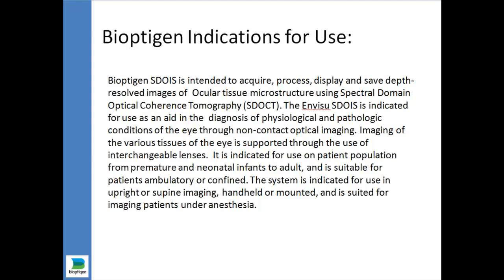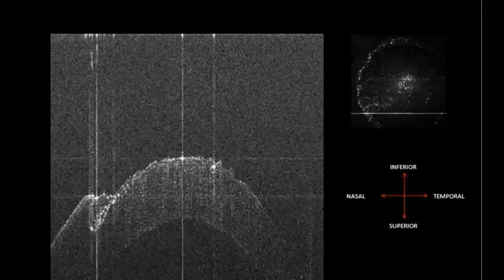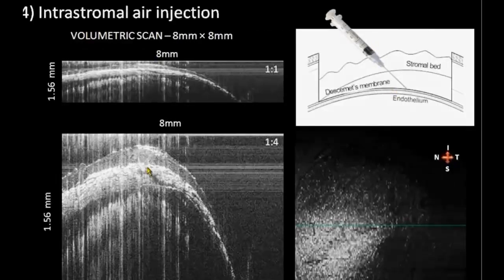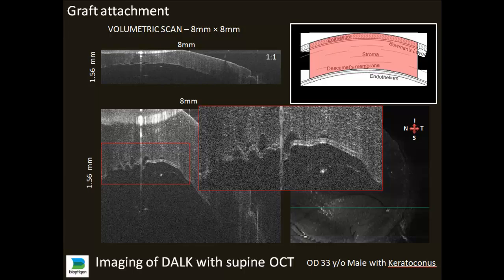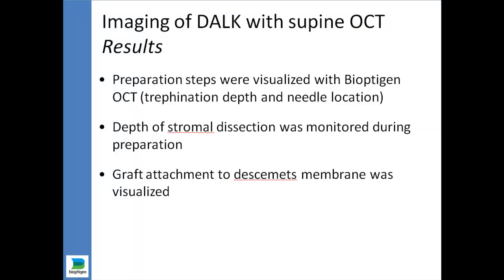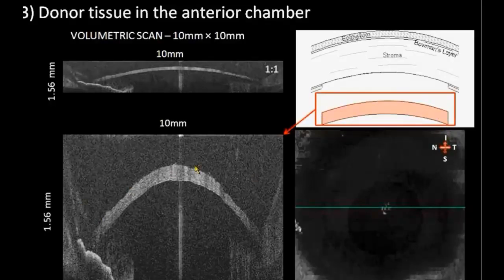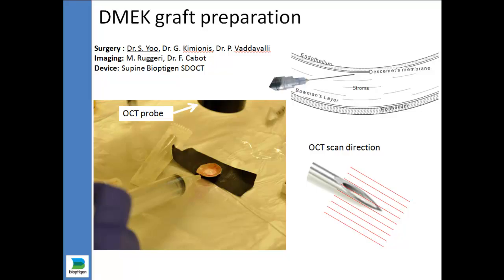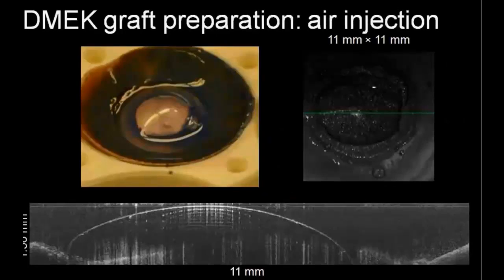c class Sonia Yoo Intraoperative OCT Imaging 07